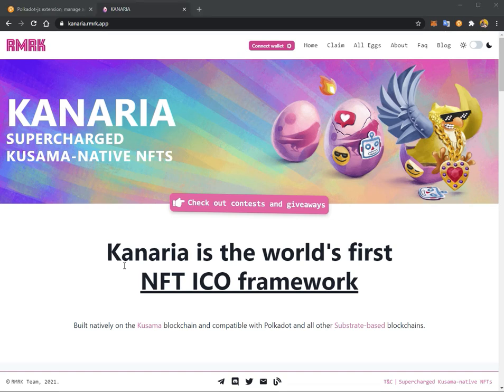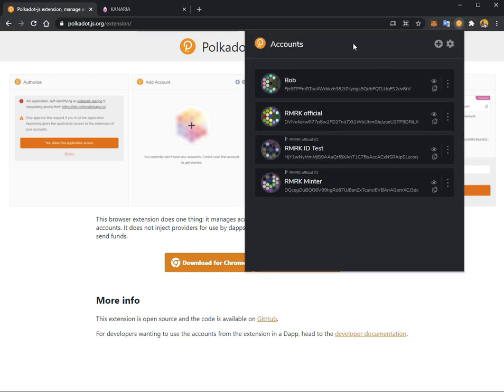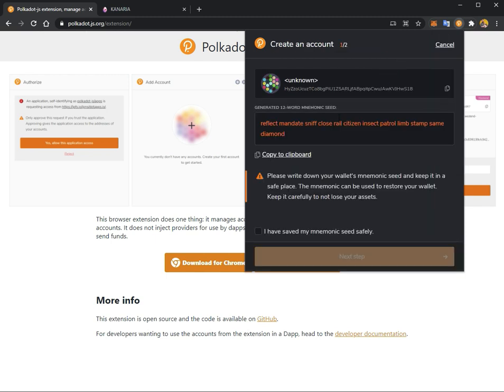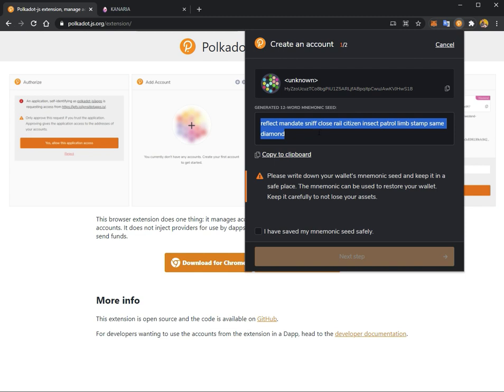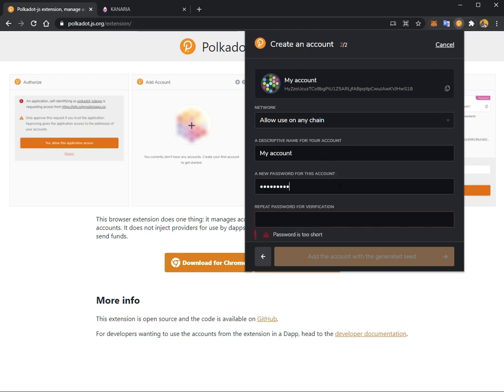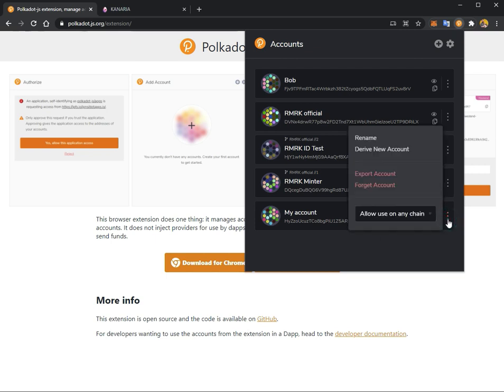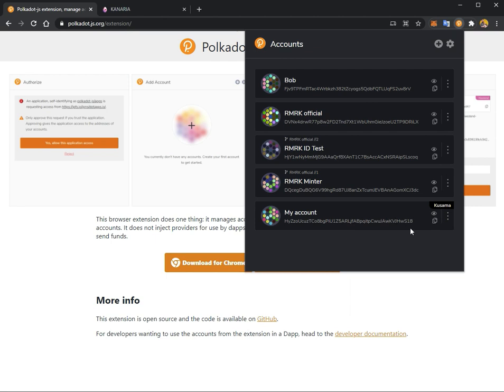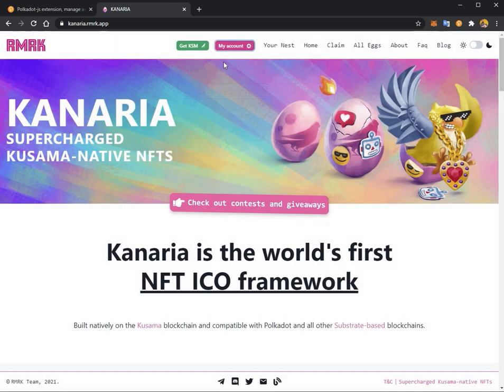Setting up a KSM address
Let's see how to quickly and easily set up a KSM address for interaction with the Web3 ecosystem.

Note: for Kanaria, please do not use Ledger devices, even though the extension from the video supports them. Ledger is missing some features which would make interacting with your eggs impossible.